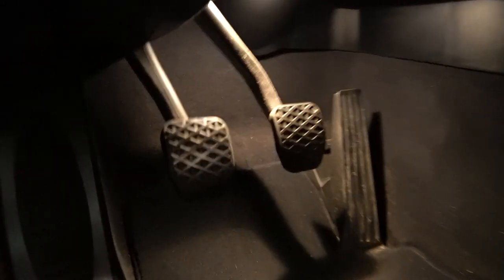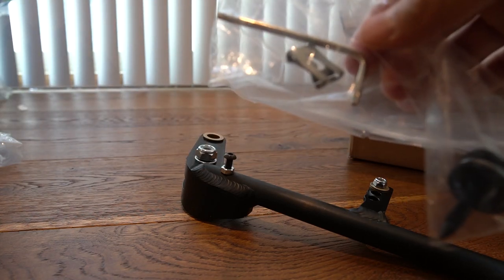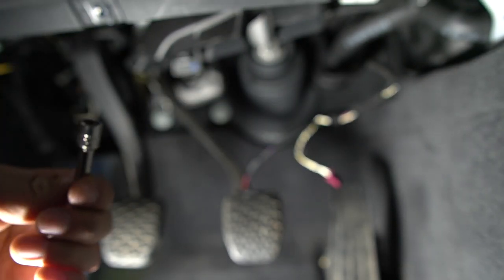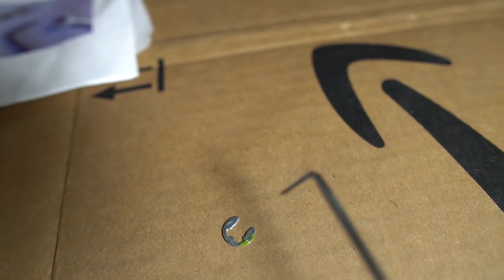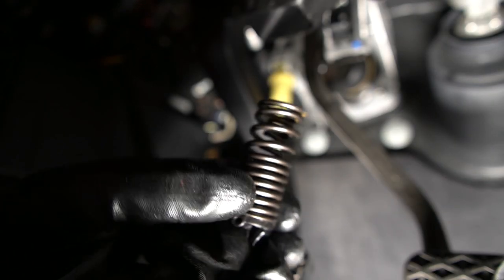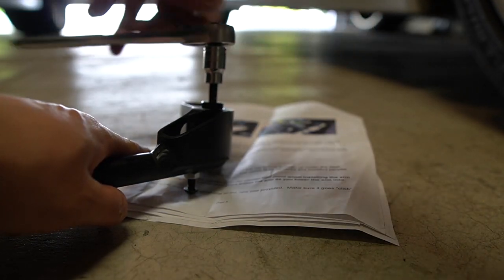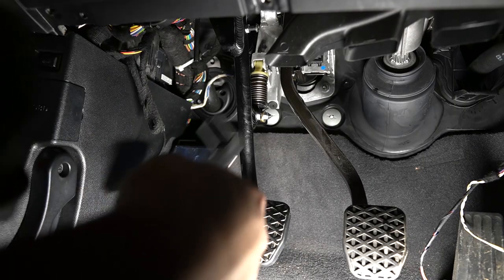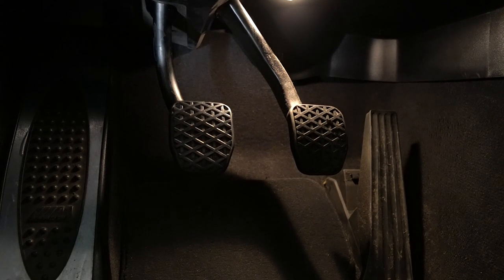E92 M3 Gets a Clutch Pedal Upgrade - Ultimate Clutch Pedal - UCP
The OEM M3 clutch pedal, shoulder pin, and bushings are made of plastic which makes it feel flimsy. In this video I swap it out with the Ultimate Clutch Pedal which is made of metal.

Installation is very straight forward but not easy because of the tight space and limited lighting.

I'm going to test the pedal out and adjust the stiffness setting over the next few days.